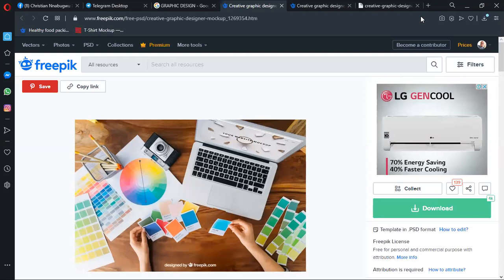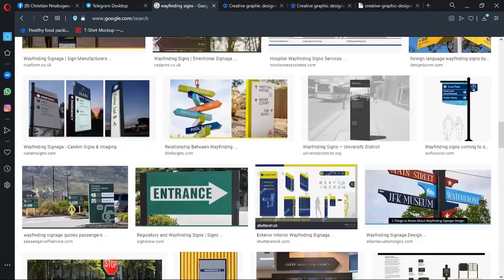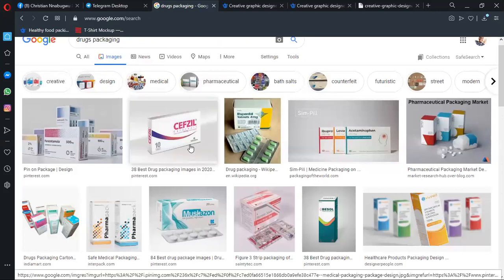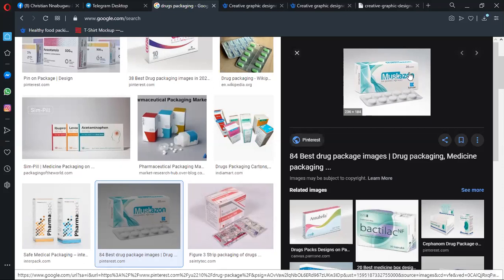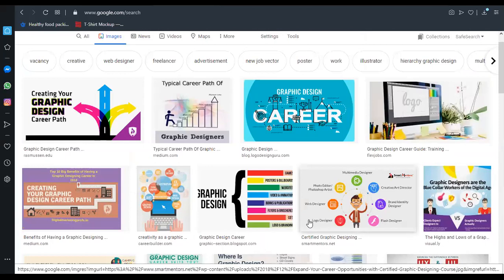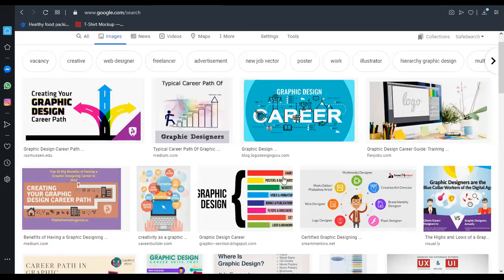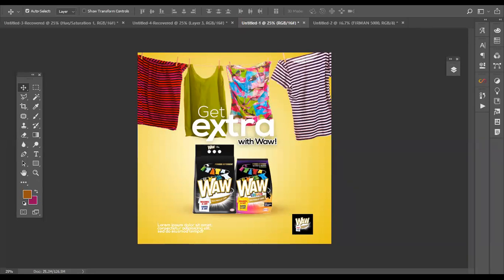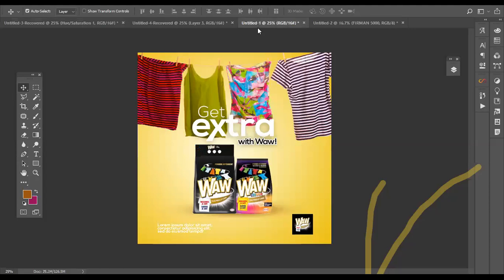LIVE DEMO: POSTER DESIGN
Live Introduction To Graphic Design Basics And Overview. A Deep Insight Of How Design Can Help People Live Better.